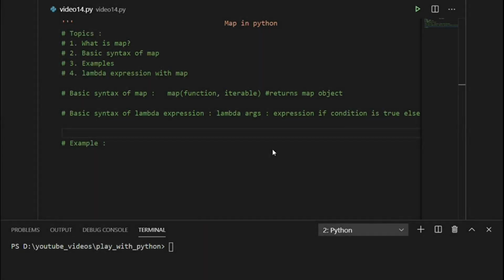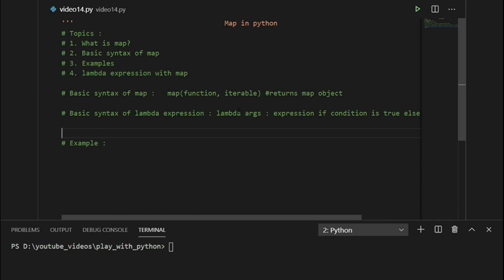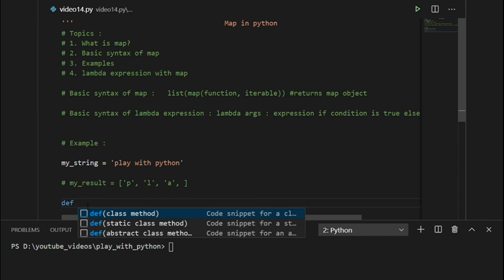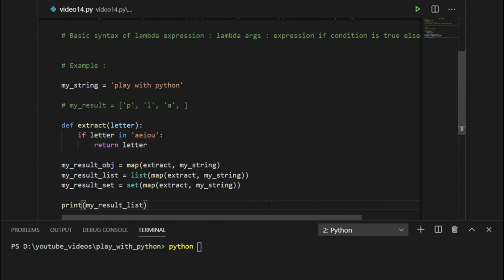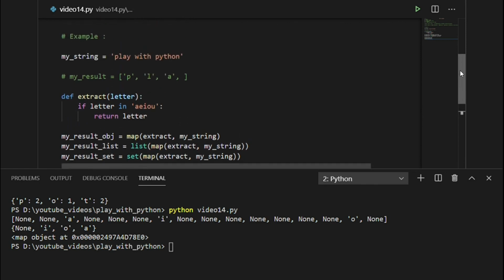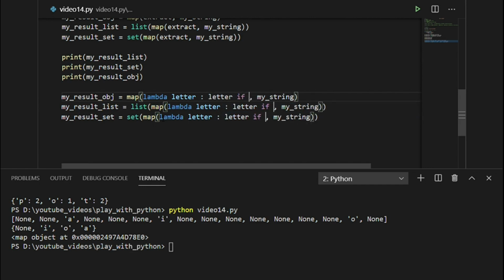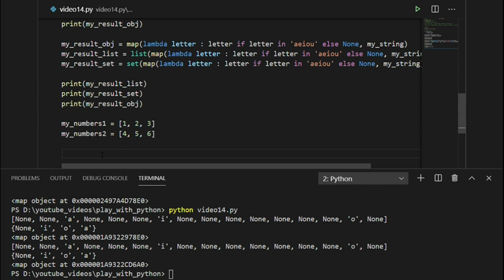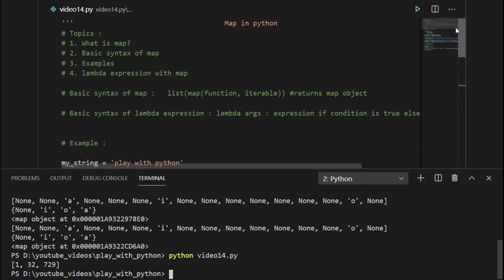#14 Map function in python || Lambda expression || Examples || Syntax || play with python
Here I have discussed:

1. What is map function in python?
2. Syntax of map function?
3. Examples
4. Using lambda expression inside map function.
5. Special case.

PLAYLISTS, WE CURRENTLY HAVE :

1. Name: play with python

2. Name: C programming

3. Name: Calculate the calculus

4. Mission: TOC